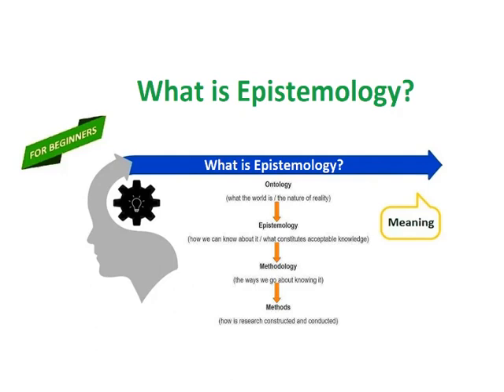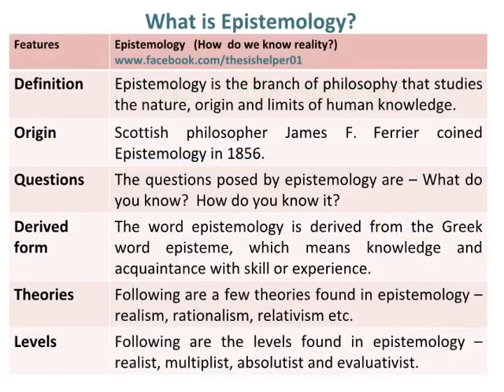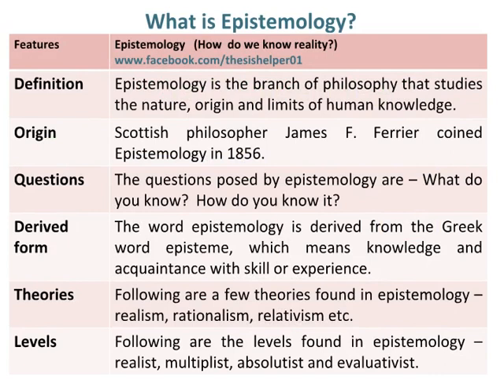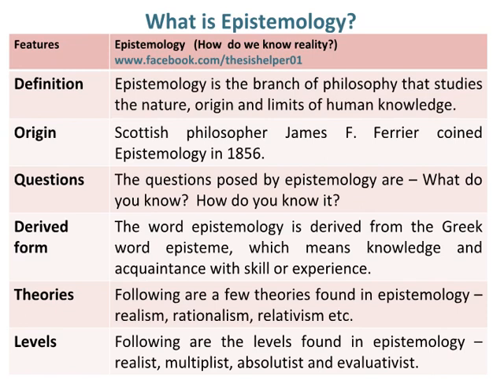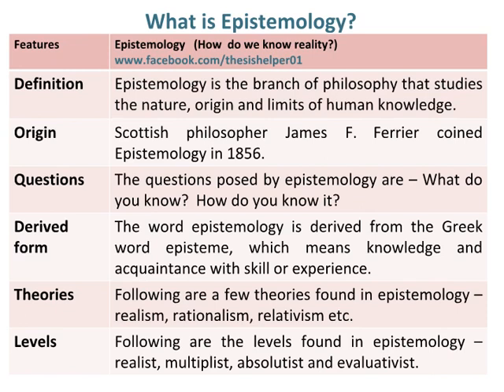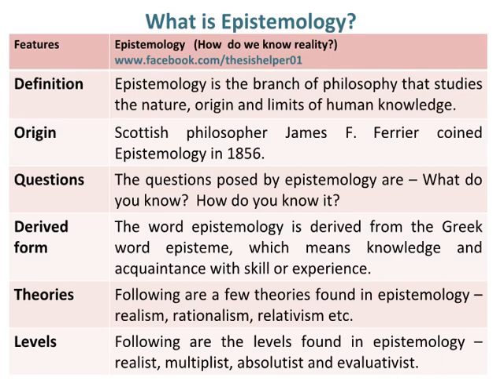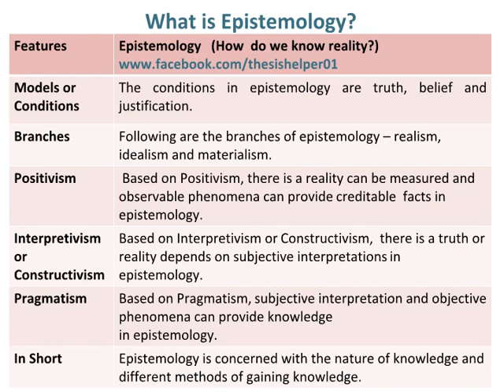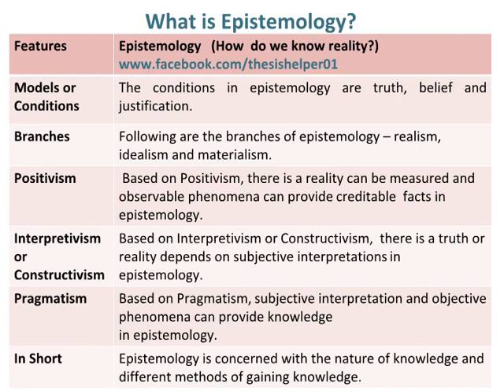What is Epistemology?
This video is about basics of epistemology. Watch till end.